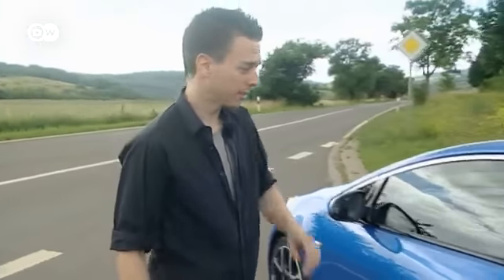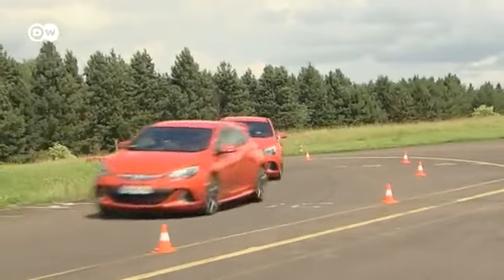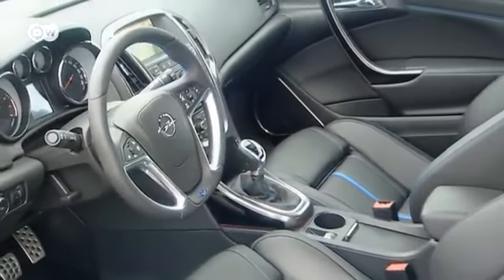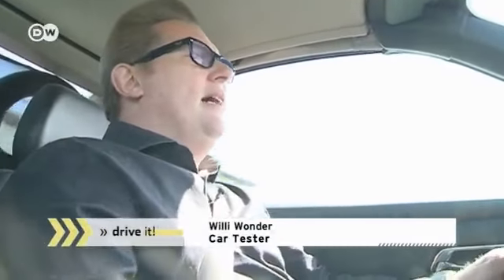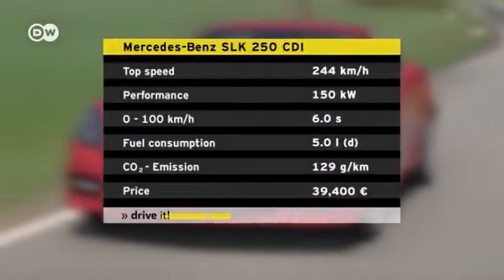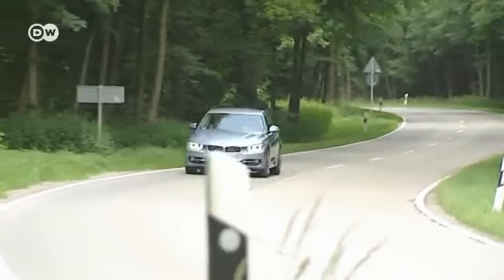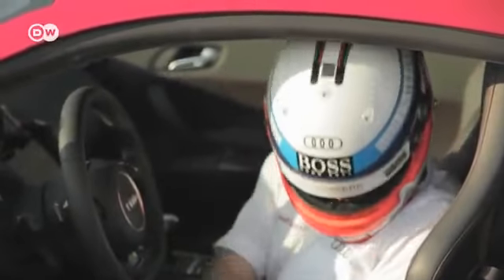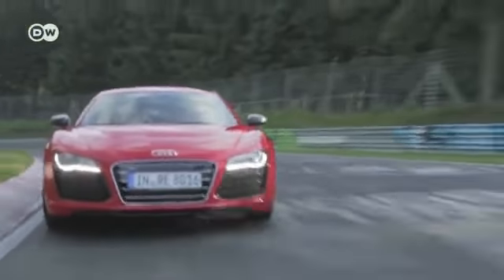The Motor Magazine | Drive it!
In this edition of Drive it! ... We introduce a new car from Opel; test drive the latest SLK model from Mercedes; put the Audi R8 e-tron through its paces at the Nürburgring; examine the advantages and dangers of refrigerants; and visit a beer brewer whose big passion is for vintage cars.